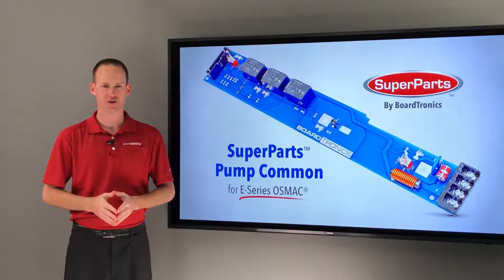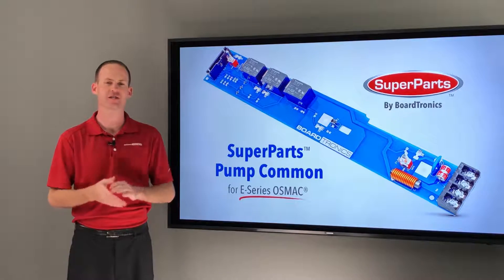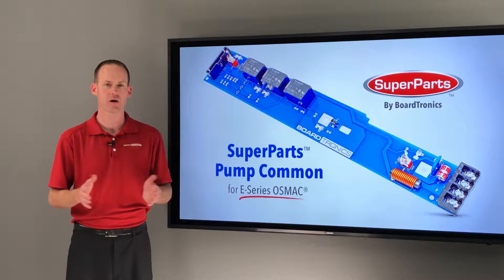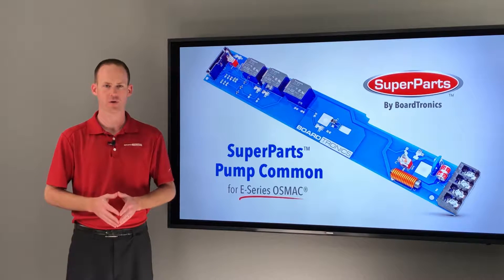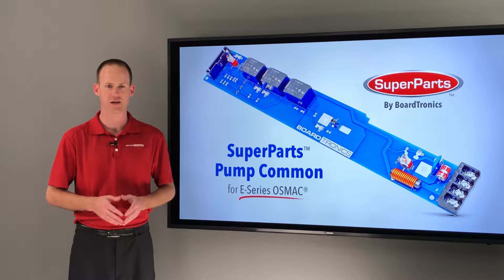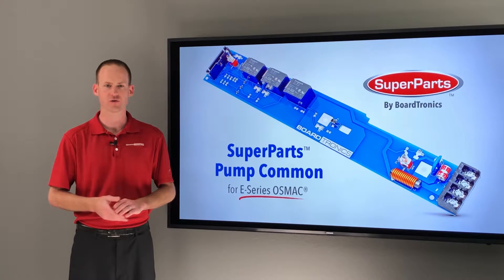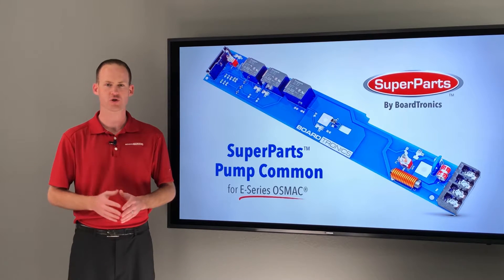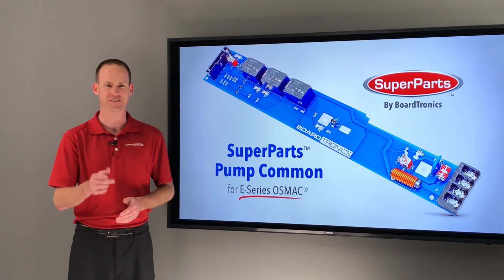SuperParts™ Product Video: Pump Common for E-Series OSMAC®